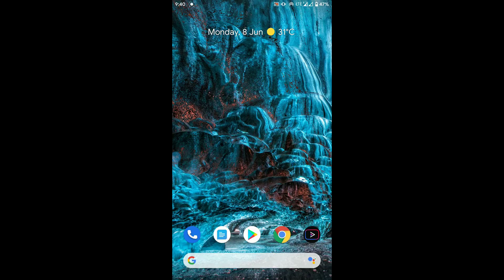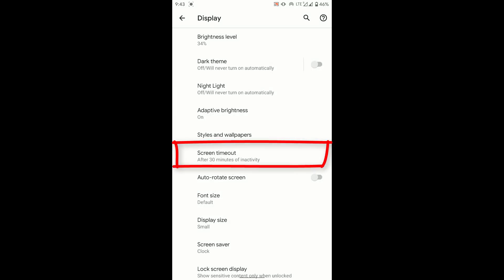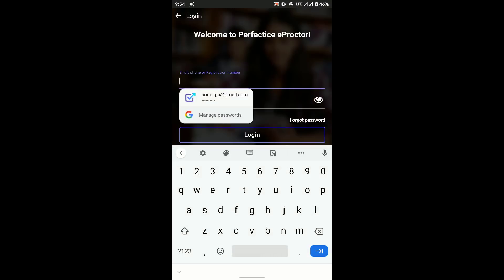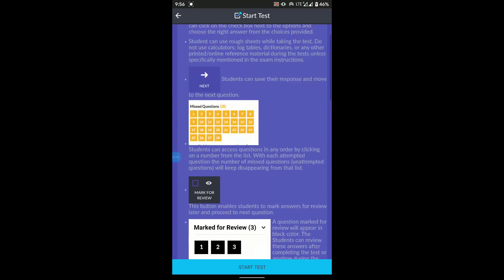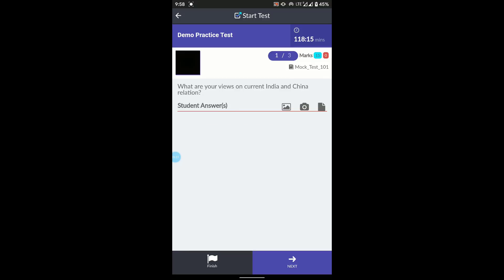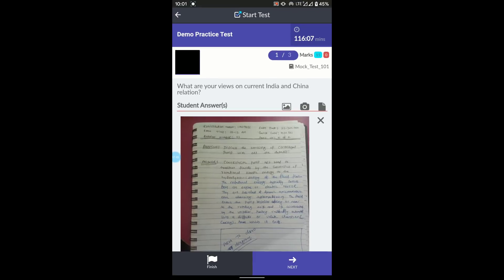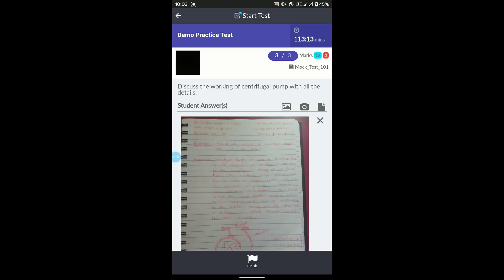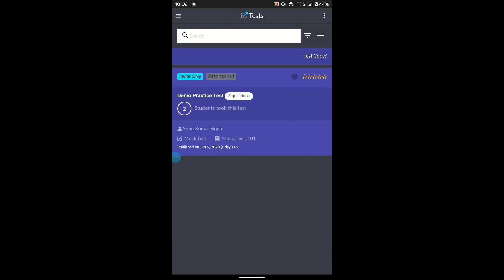How to use APP to attempt Exam